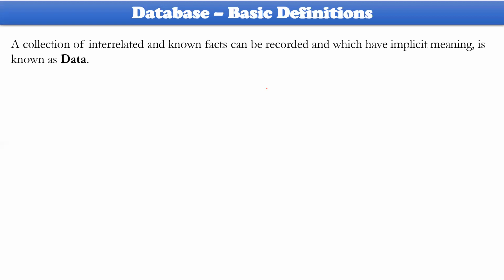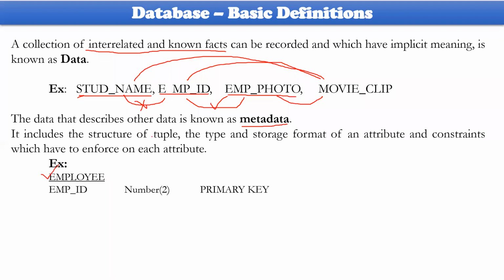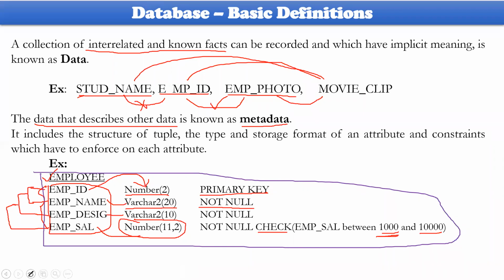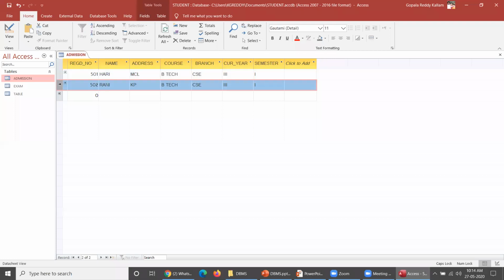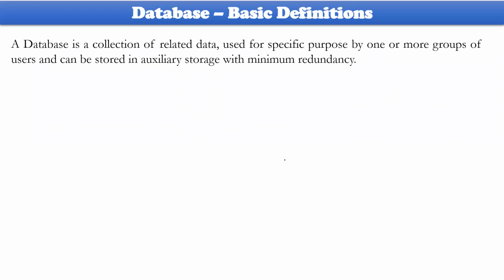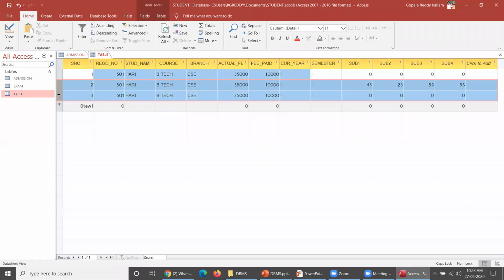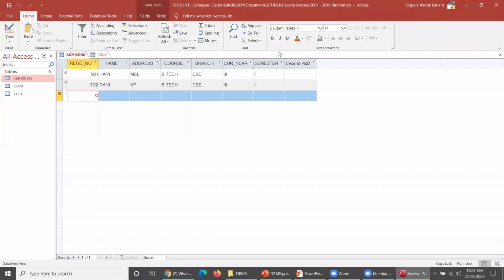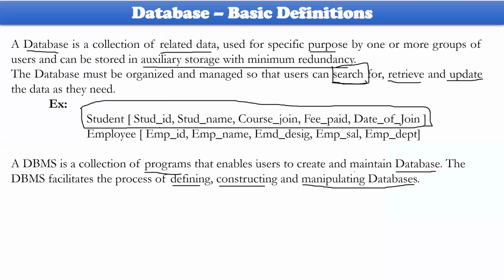DBMS Basic Definitions